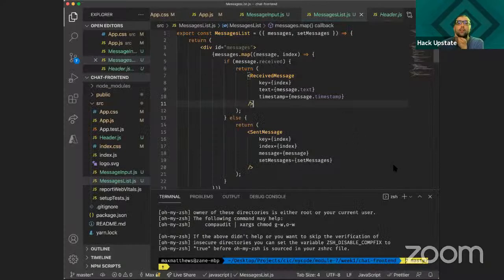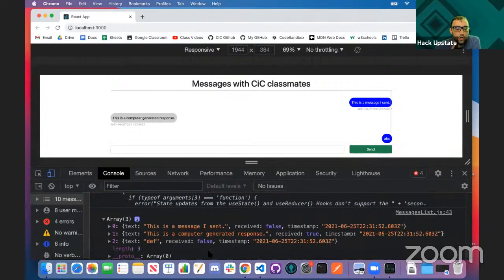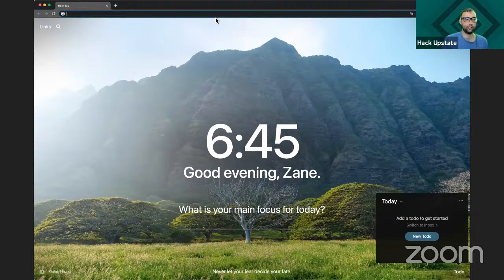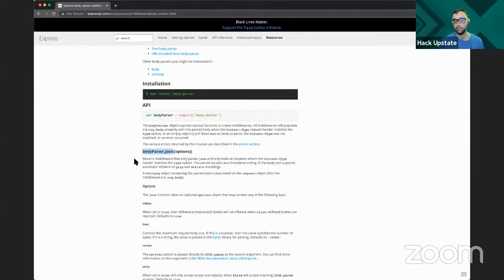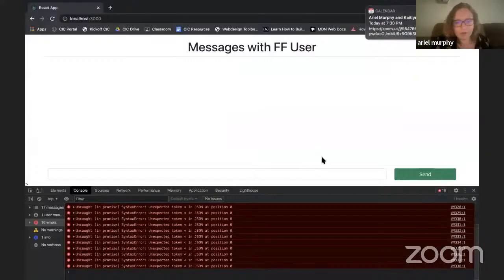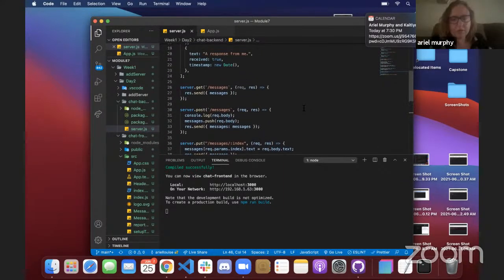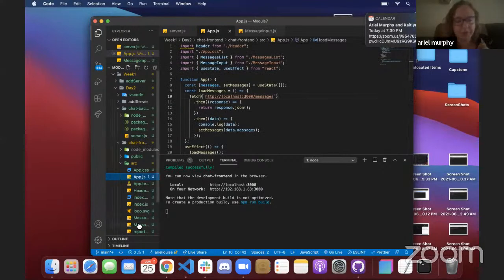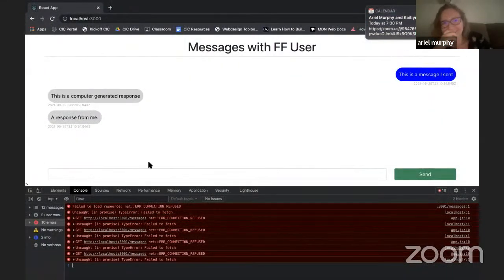June 25, Office Hours, Module 7, Node, Max Matthews, Careers in Code, Cohort 2